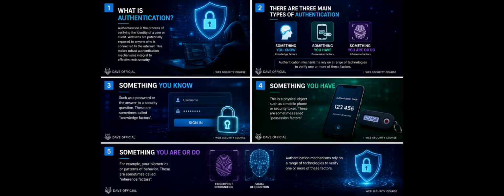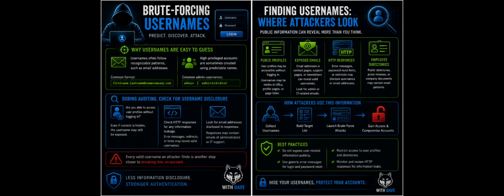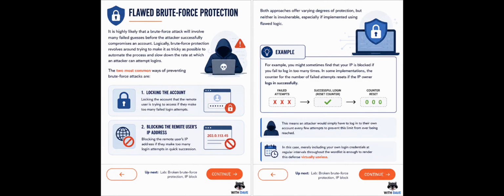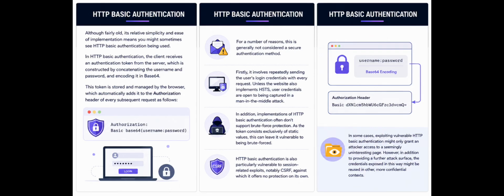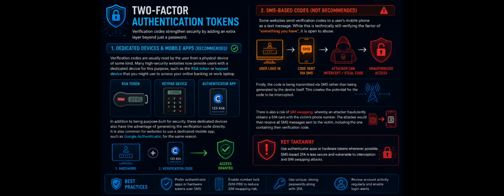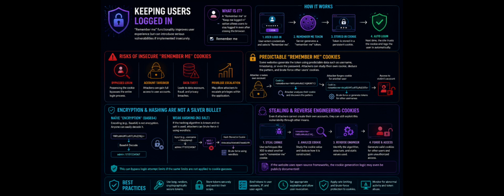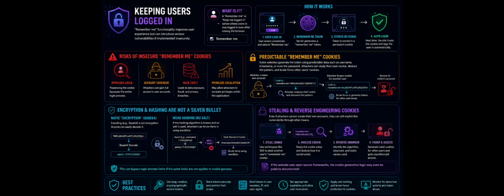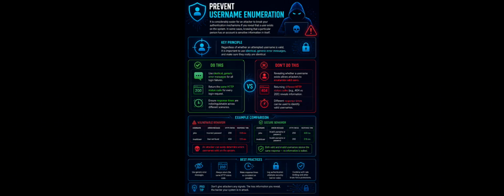Authentication Explained | 3 Authentication Factors (Know, Have, Are) 🔐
🔐 Authentication is the foundation of cybersecurity.

In this lesson, you’ll learn the three core authentication factors used to verify user identity:

✅ Something You Know (Passwords, PINs)
✅ Something You Have (Phone, Security Token)
✅ Something You Are (Fingerprint, Face ID)

Understanding these factors is essential for building secure systems and protecting accounts from unauthorized access.

🚀 Follow for more Cyber Security, Ethical Hacking, Web Security, and Bug Bounty content.